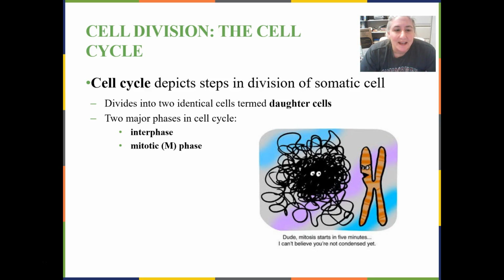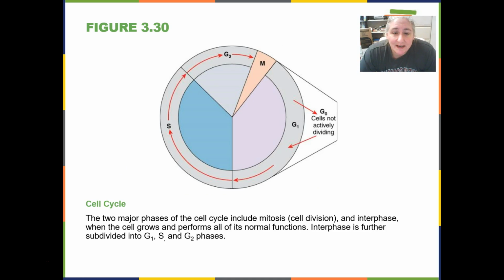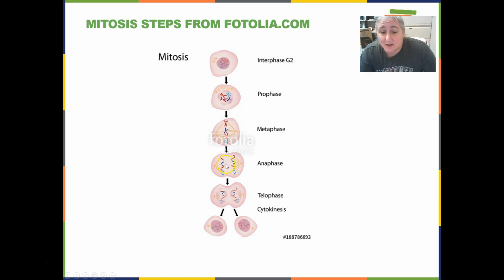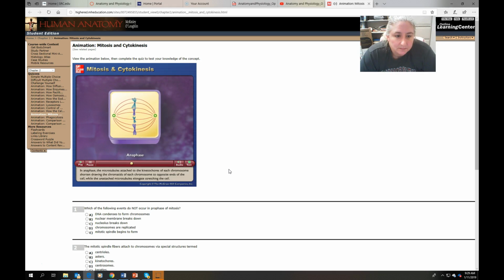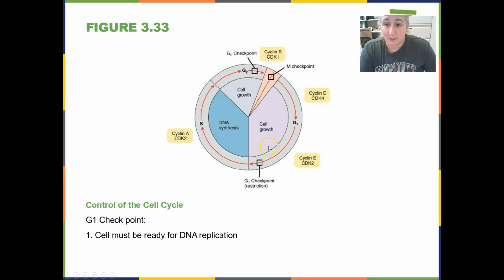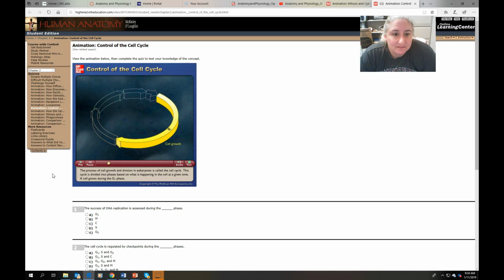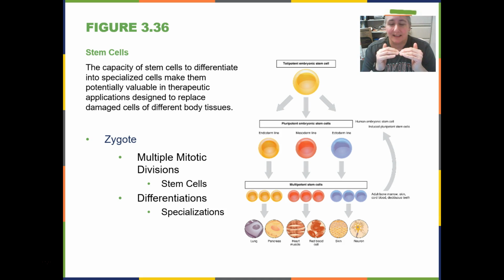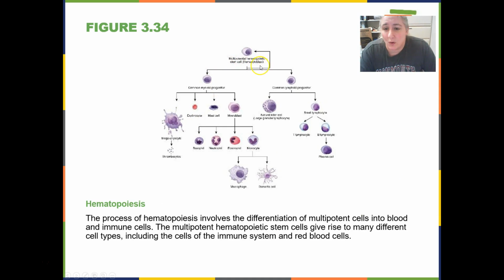Chapter 3_part 5_Anatomy and Physiology_OpenStax